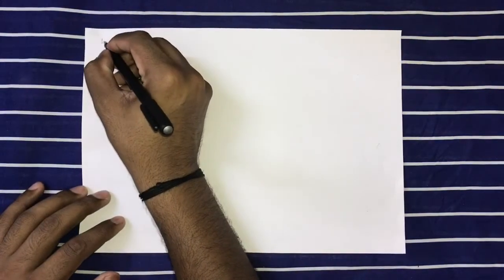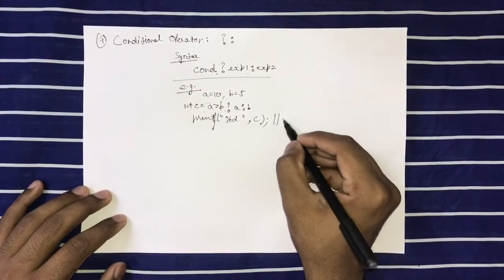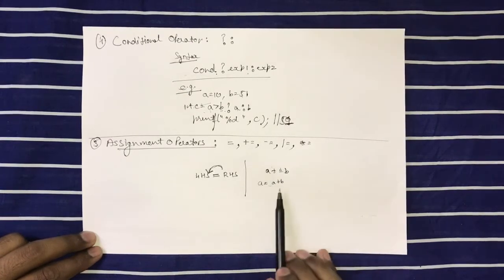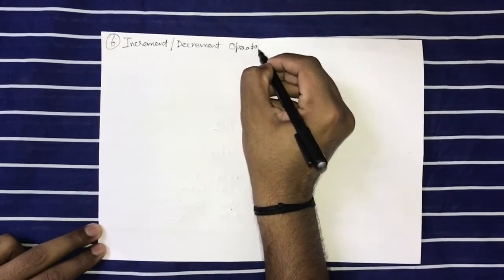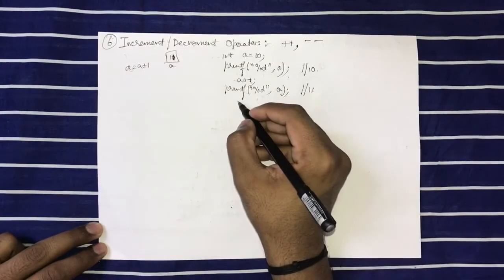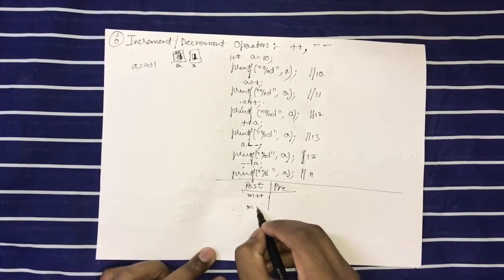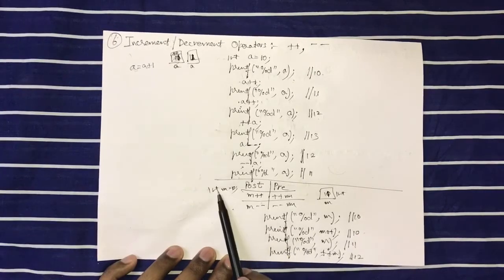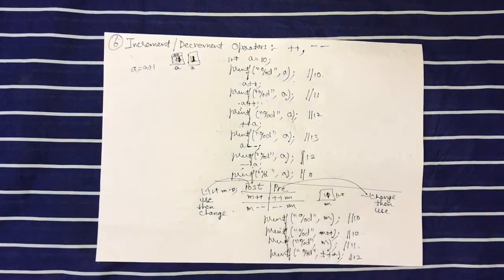Operators in C Language Part - 2 | Conditional, Assignment, Increment&Decrement | The Crazy Coder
This video covers about  the topic Operators!

In this video we will see :
- Conditional operators
- Assignment operators

~ operators are symbols which perform set of tasks and operations

Video shot on: Iphone 7
Editing Software: imovie